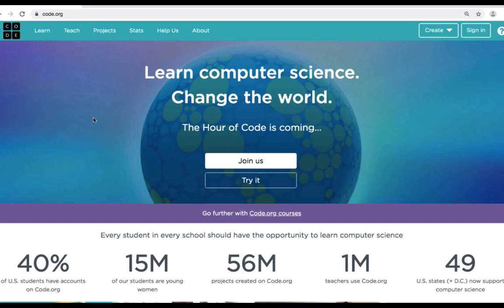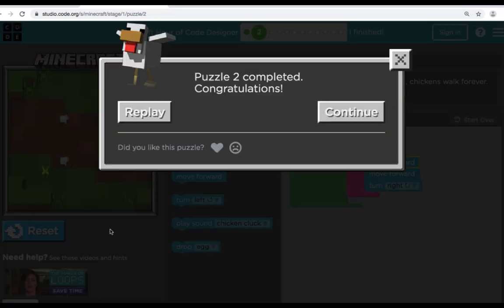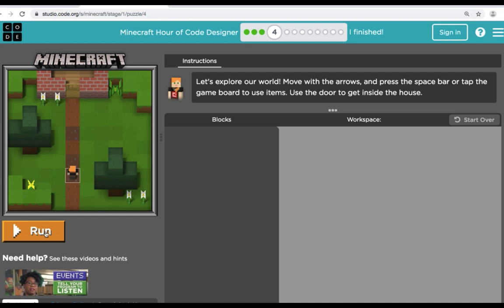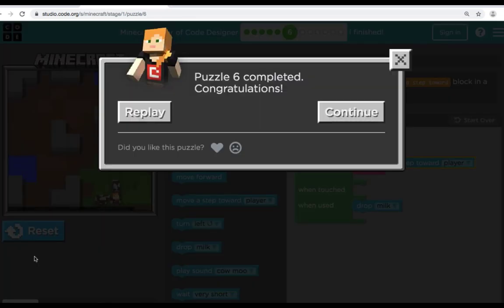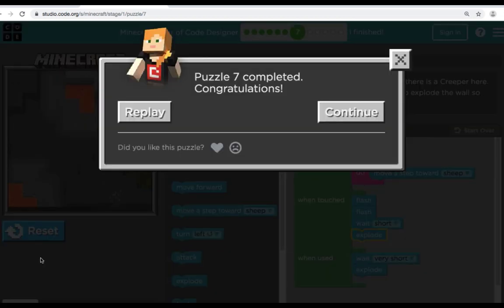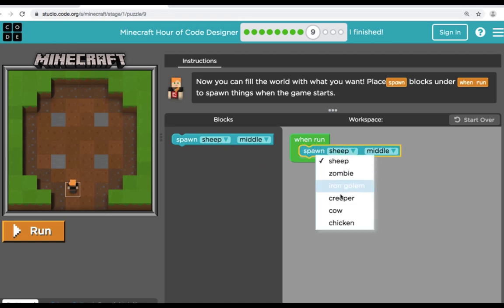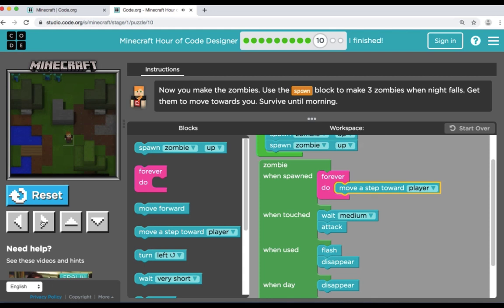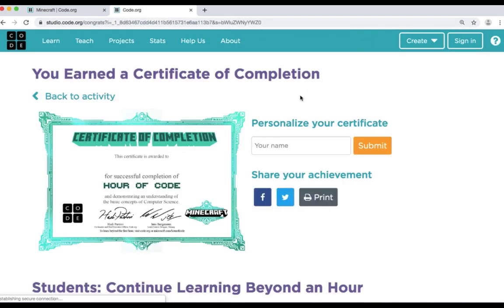Functions: 4-2 Minecraft Designer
This is the 17th lesson in the Coding Fundamentals course offered by ShirtBack Academy. It is designed for students that have not taken a fully comprehensive coding course.